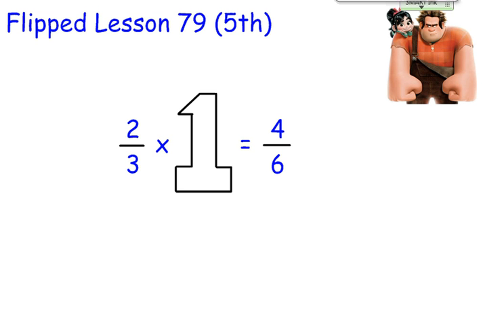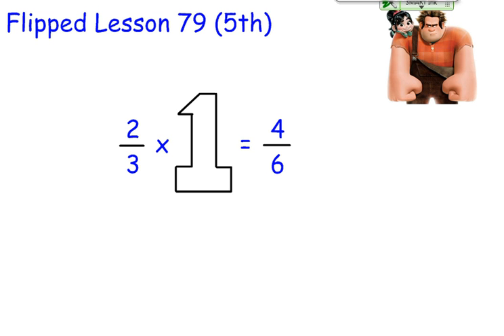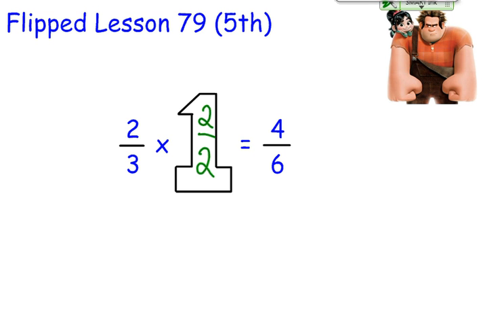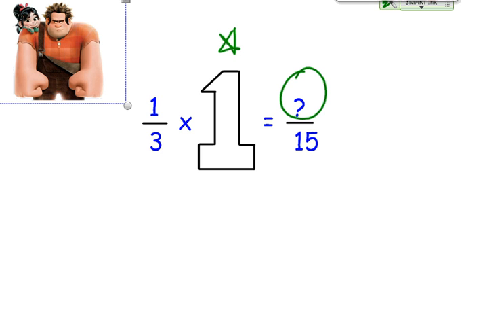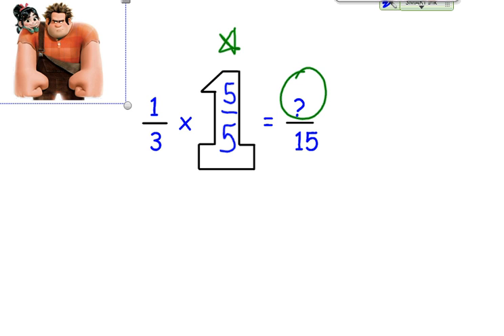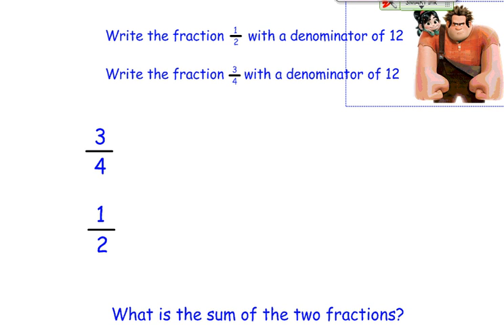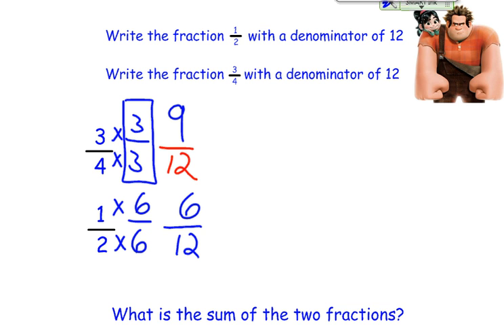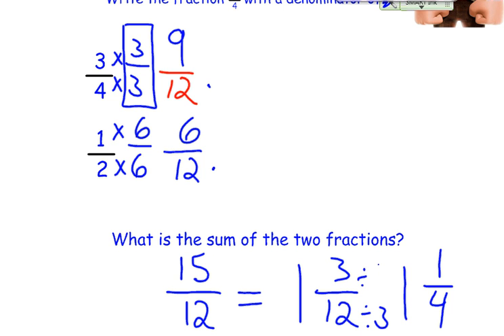TigerMath Lesson 79 (5th)